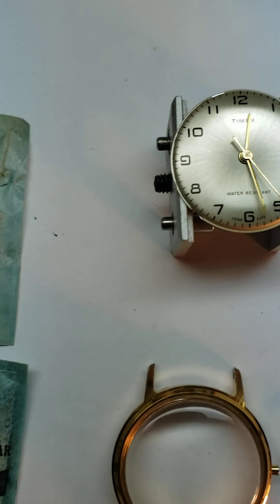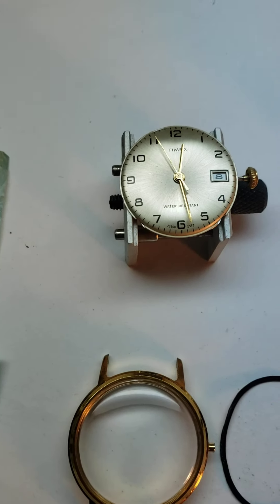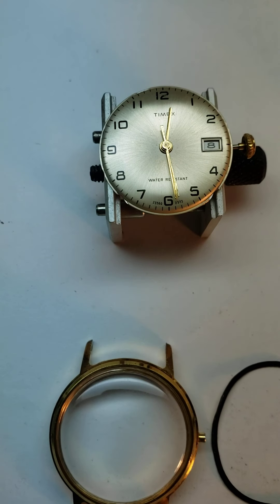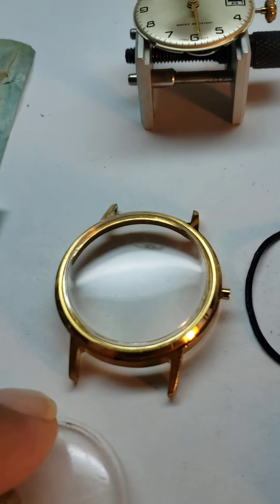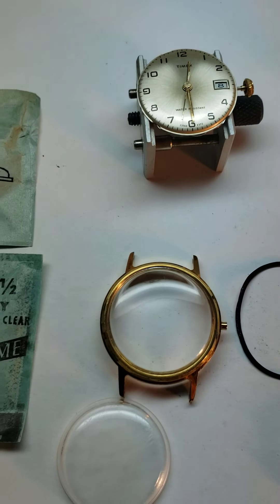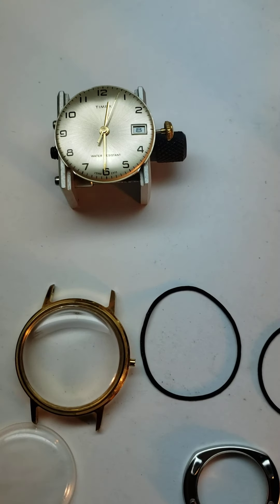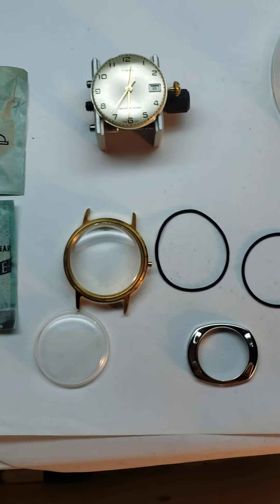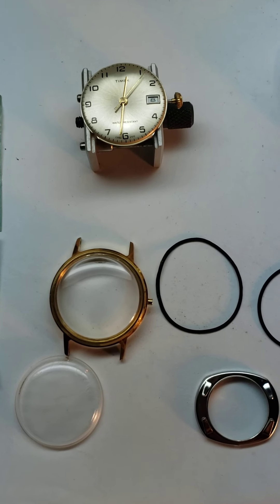Pin Lever Timex Service -Flagship Service!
Elijah Quin Vintage Watch Restorations offers a $65.00 service for Pin Lever Timex watches.

Price includes :
Removal of minute, second hand
Removal of dial
Ultrasonic clean case and case back
Polish crystal
Clean movement
Install new gasket on case back
Oil pivots, lubricate keyless and oil the escapement.
Adjust and reassembly

If you have day/date feature there will be an additional $20.00 charge.

I offer new Crystal's, new crown and stems/crowns if needed.